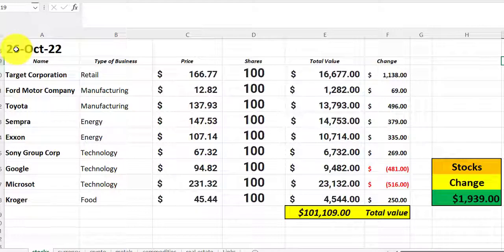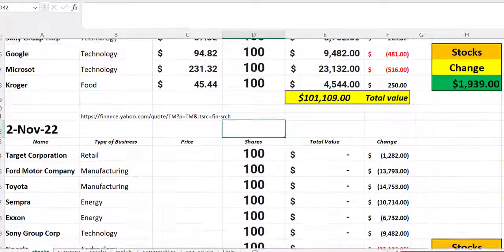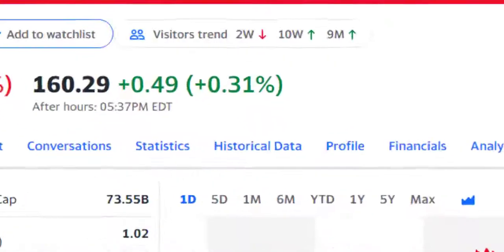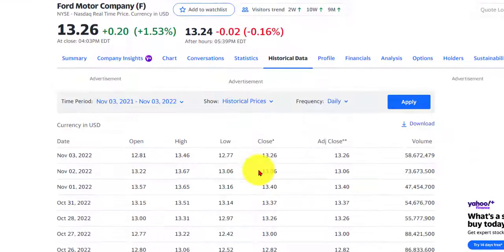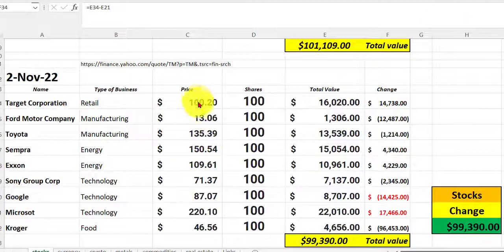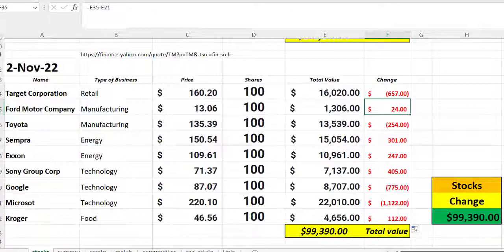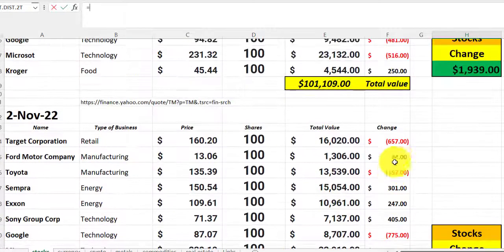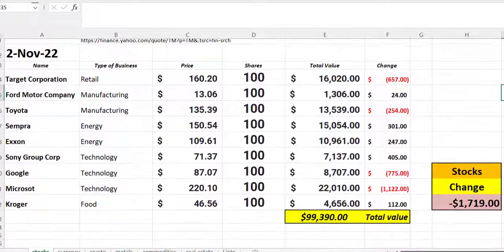How to look up old (historical) stock prices on Yahoo Finance